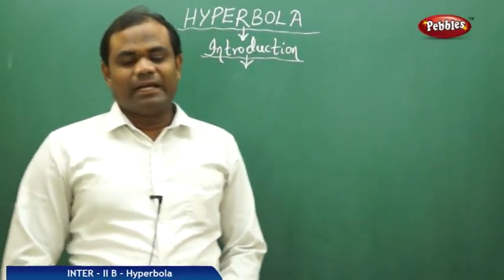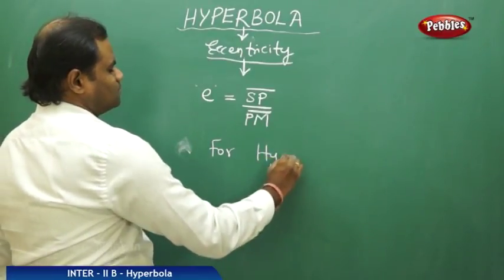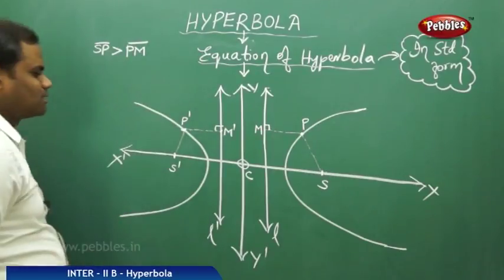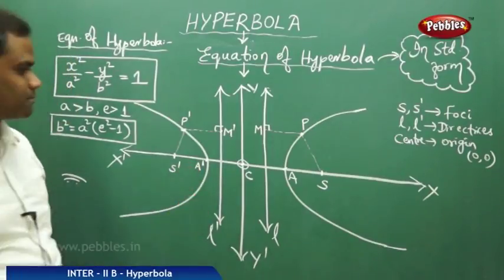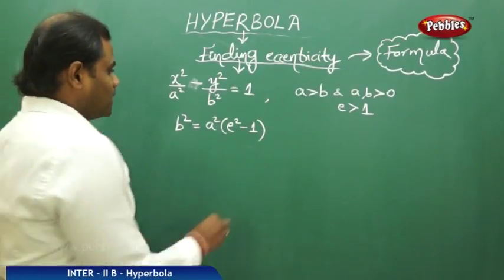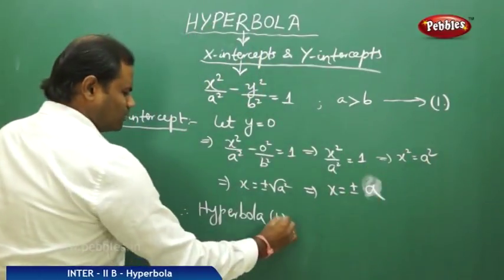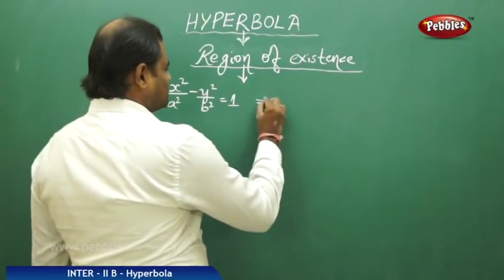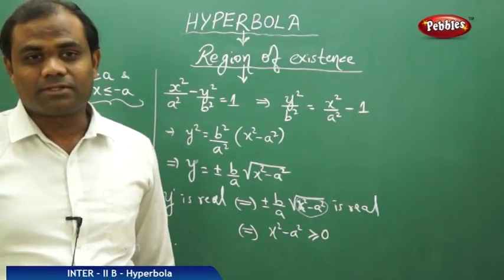Part-1 : Hyperbola | Mathematics | Intermediate IIB | AP&TS Syllabus